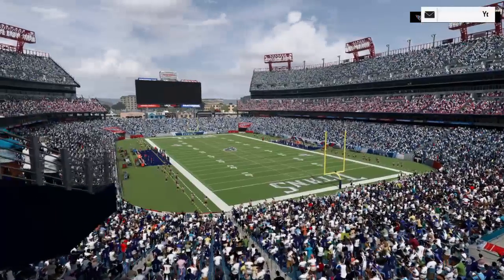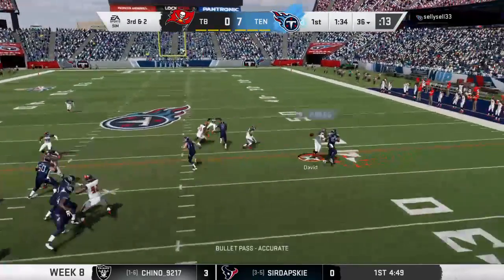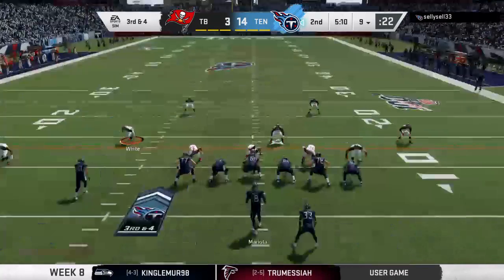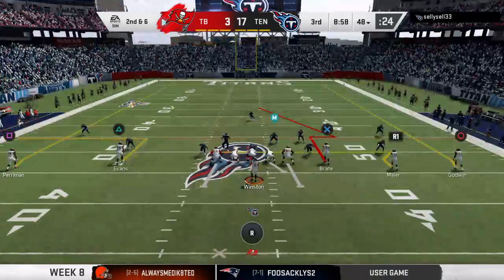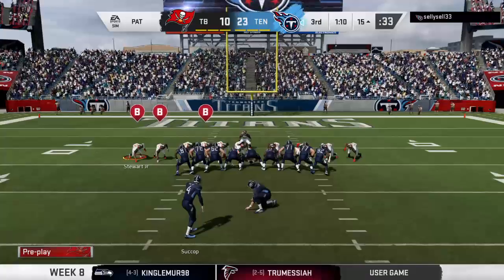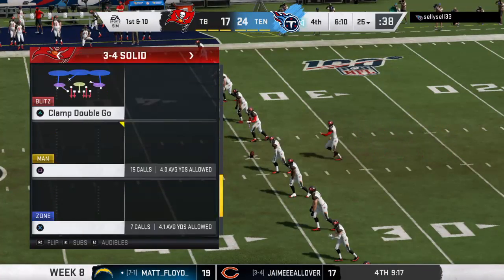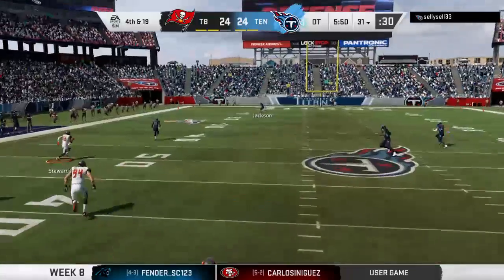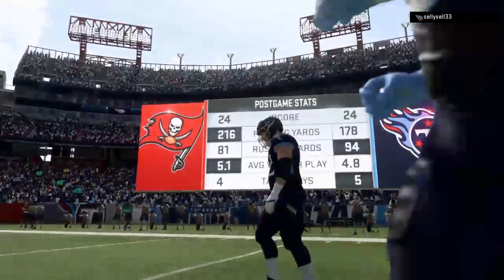BRO.tv: S1 Week 8: Buccaneers @ Titans